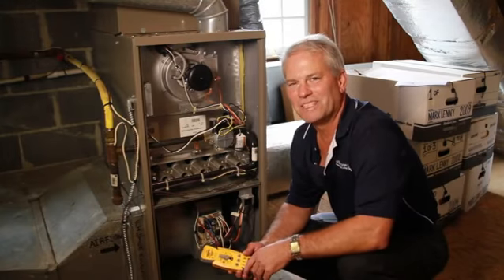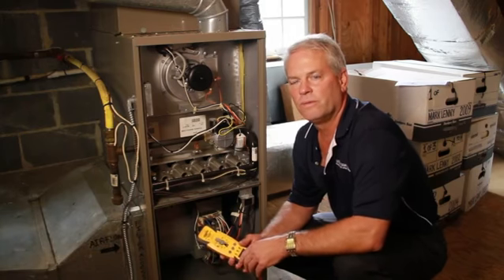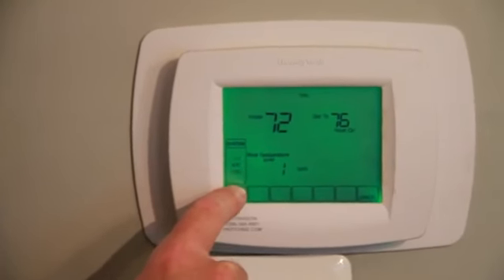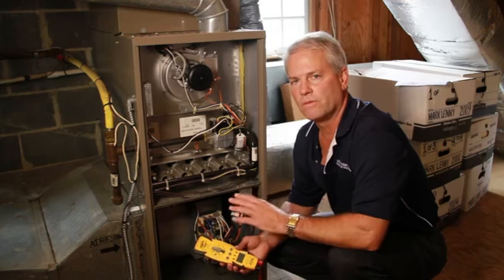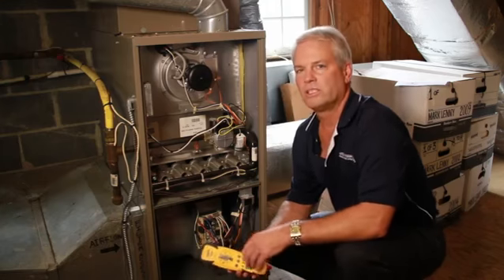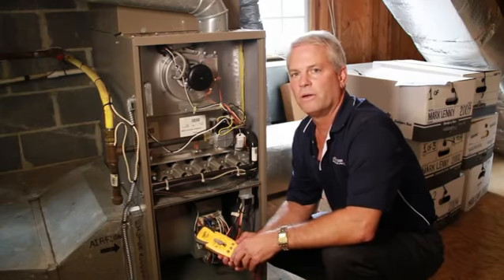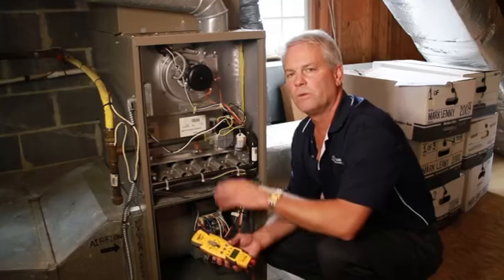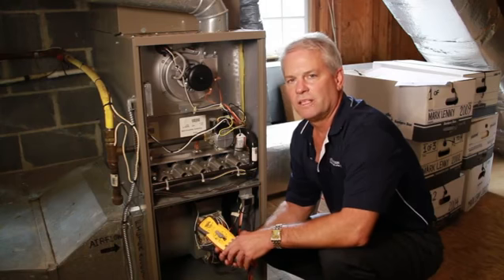How Do I Troubleshoot a Gas Furnace That Will Not Light?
How Do I Troubleshoot a Gas Furnace That Will Not Light?. Part of the series: Furnaces & Water Heaters. A gas furnace might occasionally refuse to light for a few different reasons. Troubleshoot a gas furnace that will not light with help from a plumbing, heating and cooling specialist in this free video clip.